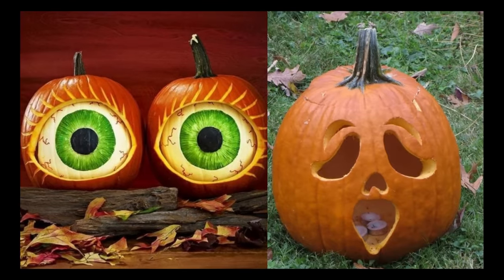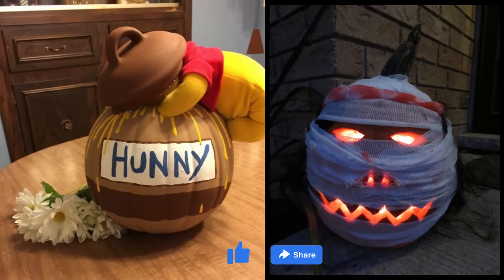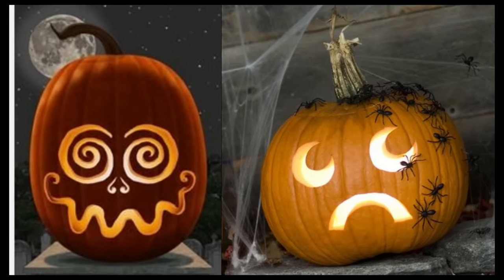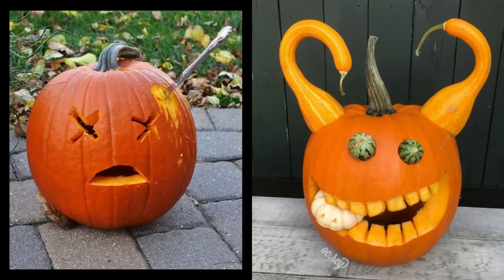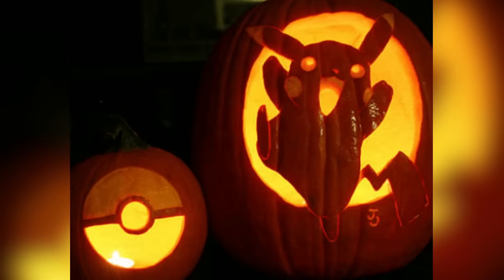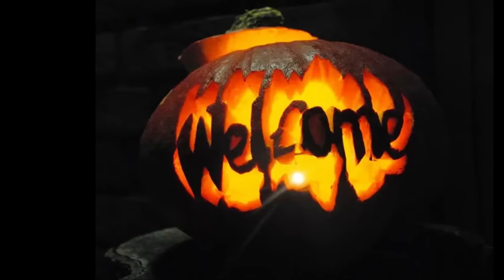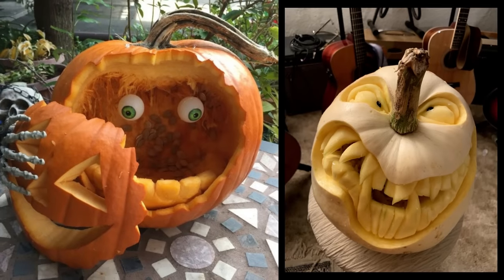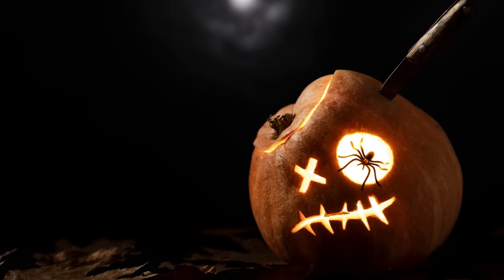100 Pumpkin Jack o lantern Ideas - Easy Pumpkin Craving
Welcome back to Decorants, your go-to channel for all things home decor, and today, we’re diving headfirst into the enchanting world of pumpkin carving.

In this episode, we'll explore some creative and inspiring pumpkin jack o lantern ideas to elevate your Halloween decorations to the next level.
We’ve conjured up 100 awesome jack o lantern ideas that will ignite your creativity and make your Halloween celebrations truly unforgettable.

Explore these fantastic Jack o lantern designs and let your imagination run wild this spooky season.

Here are some Fascinating tips and facts about pumpkin jack-o'-lanterns to spark your Halloween spirit:

Where Pumpkin Jack-O'-Lanterns Came From
The story of carving pumpkins into jack-o'-lanterns goes back to Ireland. Back in the day, folks used turnips and potatoes for this. But when people from Ireland came to America, they saw pumpkins everywhere, and pumpkins were much easier to carve.

So, that's how we got the pumpkin jack-o'-lanterns we use now. If you're looking for easy pumpkin carving faces, there are plenty of simple and spooky designs to choose from in this video.

Why We Put Them Out
In Ireland, they thought jack-o'-lanterns could keep away bad spirits. People believed that if they put these lit-up pumpkins outside their homes, it would stop evil things from coming in.

If you're interested in adding a touch of humor to your Halloween decorations, consider some Jack o lantern ideas funny and lighthearted to bring smiles to your guests' faces.

The Story of Stingy Jack
The name "jack-o'-lantern" comes from an old Irish story about a guy named Stingy Jack. He outsmarted the devil and, after he passed away, he got stuck wandering the Earth. All he had to light his way was a burning coal inside a hollowed-out turnip.

The Giant Pumpkin of the World
The biggest creative jack o lantern ever recorded weighed more than 2,600 pounds, which is like 1,200 bags of sugar. That's one seriously massive pumpkin!

Different Kinds of Pumpkins
While the classic orange pumpkin is the most famous for carving, there are lots of other types in different shapes and colors. You can find white, green, and even blue ones. They can add some cool jack o lantern ideas Collection.

Pumpkin Seeds: Don't Waste Them!
Don't throw away the seeds from your pumpkin! When you roast them in the oven with some seasonings, they become a yummy and healthy snack. Just clean them up and add your favorite flavors before baking.

Carving Fun
In the United States, lots of places have pumpkin festivals and contests every year. These events often have amazing Pumpkin lantern ideas and carvings that show off some incredible art and talent.

Pumpkin Goop
Besides carving, people use pumpkins to make pumpkin puree. It's a big part of lots of tasty fall recipes like pumpkin pie, pumpkin bread, and pumpkin soup.

Stay Safe While Carving
When you're Jack o lantern carving ideas are scary, be careful, especially if kids are helping. You can get pumpkin carving kits with safer tools made for this job.

Keep It Fresh
To make your jack-o'-lantern last longer, put a thin layer of petroleum jelly on the cut parts. This keeps it from drying out too fast.

Most people use regular candles to light up to make your pumpkin a scary jack o lantern idea, but LED lights are getting popular because they're safe and last longer.

Get Creative
Have fun with your jack-o'-lantern designs! You can make spooky faces, cool patterns, or even designs from your favorite movies or shows.

Halloween Classic
Jack lantern ideas are a big deal at Halloween. They're a big part of how people decorate their homes for the spooky season.

Eco-Friendly Ideas
Instead of carving, you can use paint or markers to decorate your pumpkins. It's less messy and doesn't create as much waste.

Join the Pumpkin Party
Carving pumpkins can be a great way for families and communities to hang out together. You can have a pumpkin carving party or contest and enjoy the season as a group.
If you're planning a pumpkin decorating contest, you might also want to explore some pumpkin decorating ideas for contest participants to ensure a fun and creative event for everyone involved.